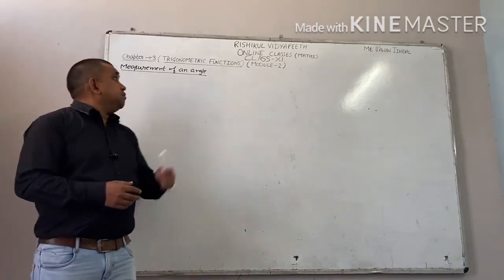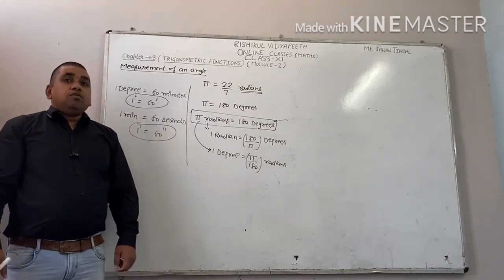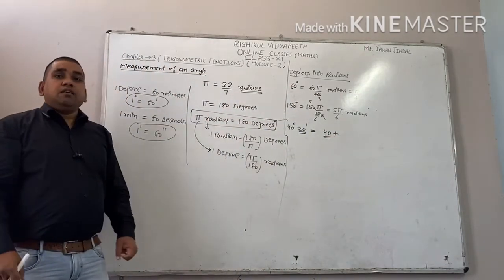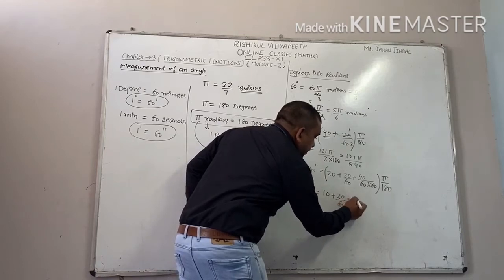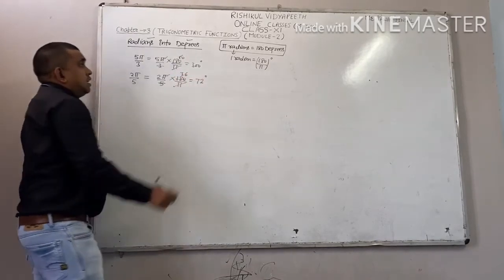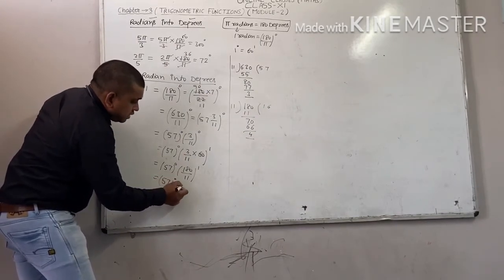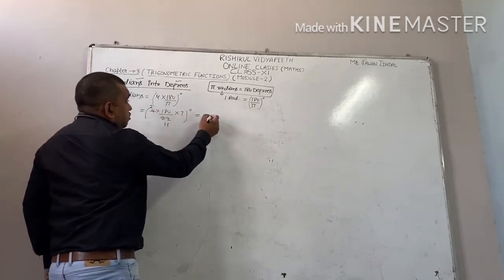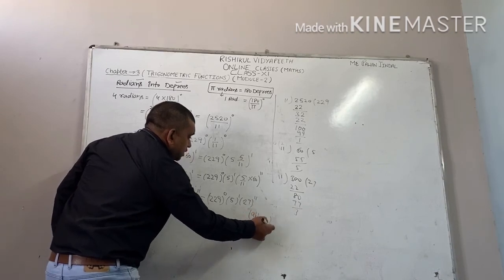CLASS-XI, MATHS, TRIGONOMETRIC, MODULE-2